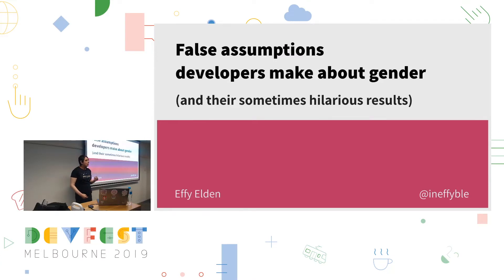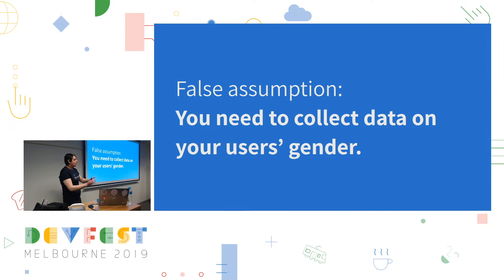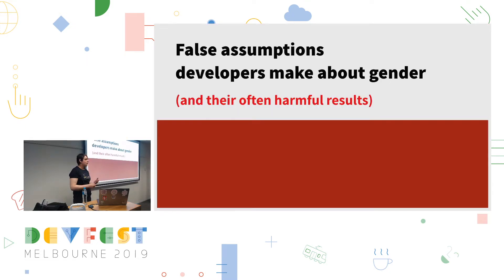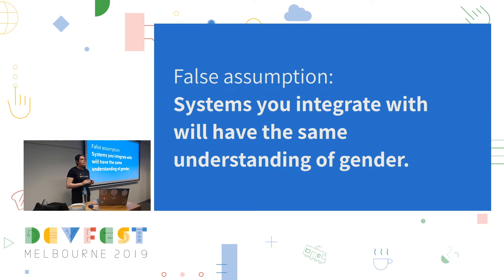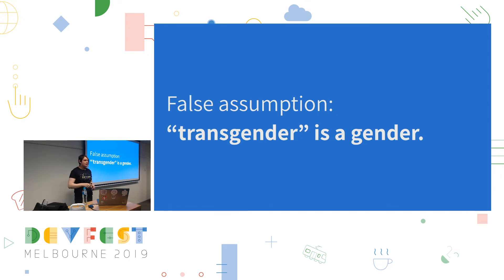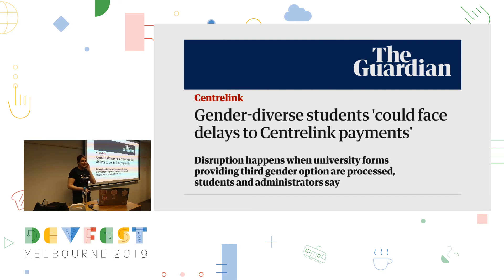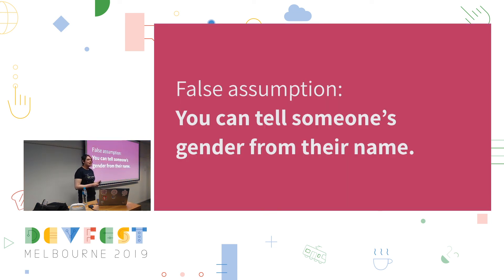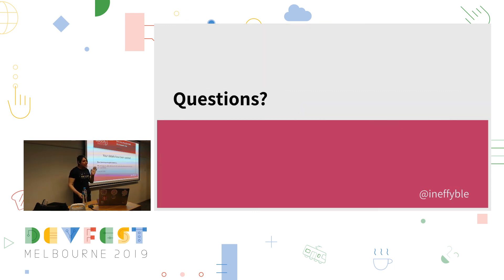Effy Elden: False Assumptions Developers Make About Gender (and their sometimes hilarious results)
From signup forms to social media profiles to targeted advertising: gender is everywhere.
But too often software developers make assumptions about gender that just don't work in the real world, and when those assertions fail, the results can be anywhere from amusing to seriously harmful.
Watch and learn as a nonbinary person breaks the gender binary, challenges your assumptions, and demonstrates the hilarious consequences of being an X in an M/F world.